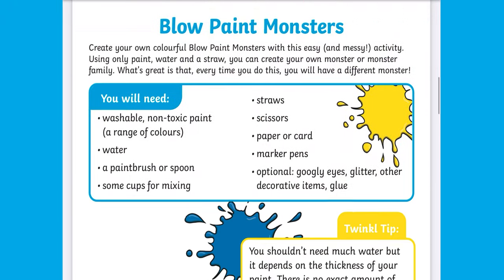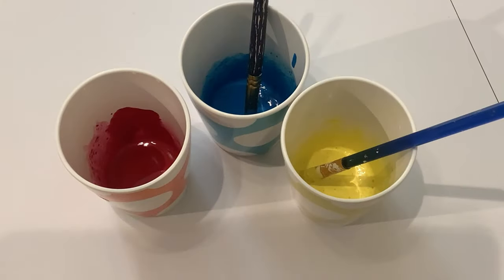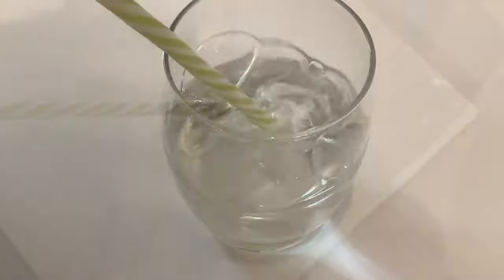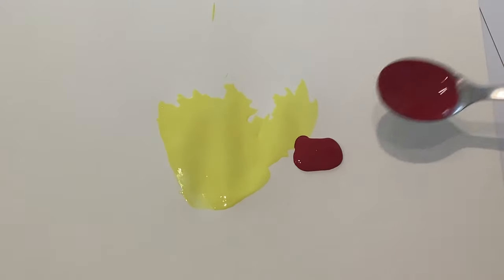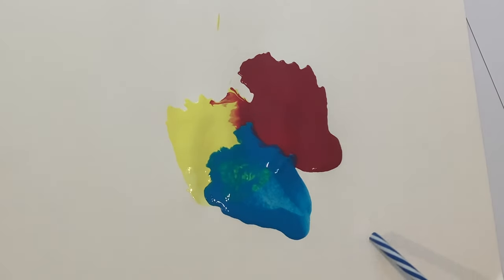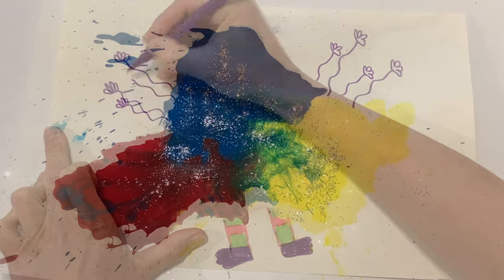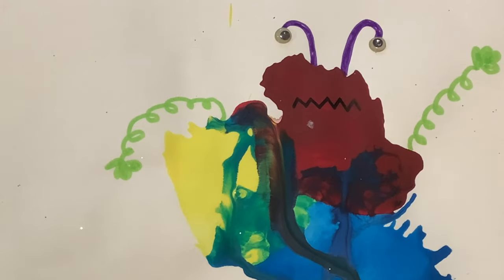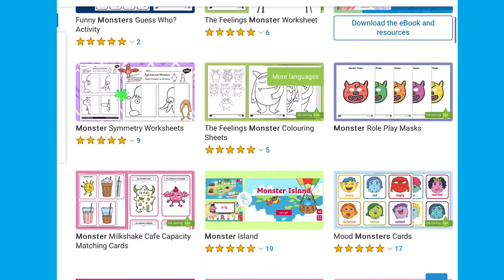How to Make Blow Paint Monsters | EYFS Arts and Crafts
In this EYFS craft activity video, Twinkl teacher Faye demonstrates how to make a Blow Paint Monsters using our fabulous arts and craft resource

This is a brilliant art activity to help children develop their creativity and explore colour mixing. Using paint and straws, Early Years children will enjoy creating their own monsters as they build fine motor skills and make their own unique piece of art.

0:00 Introduction
0:32 Practise blowing through a straw
0:40 Blowing the paint
0:53 Colour mixing
1:04 Mark-making and adding crafts
1:21 Alternative blow paint art
1:31 Goodbye

Thanks for checking out this How to Make Blow Paint Monsters.